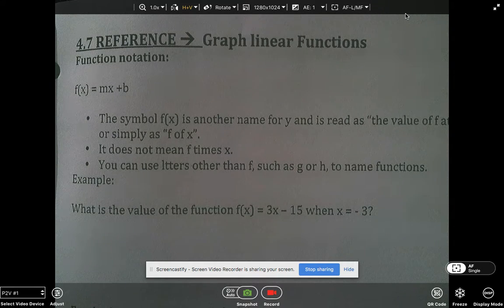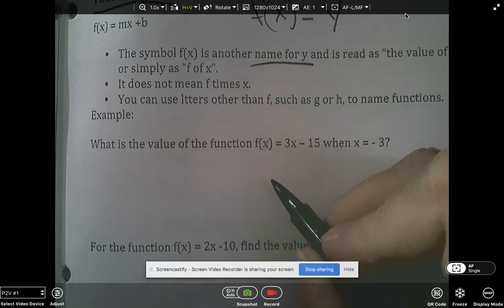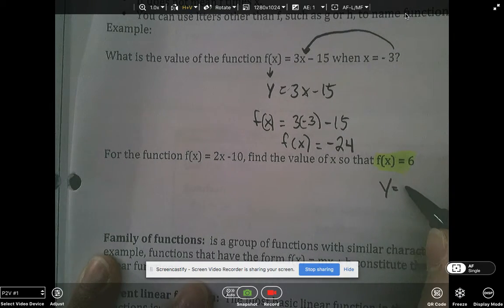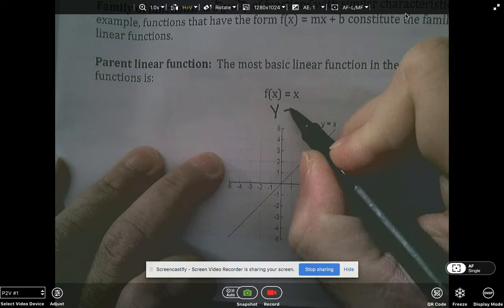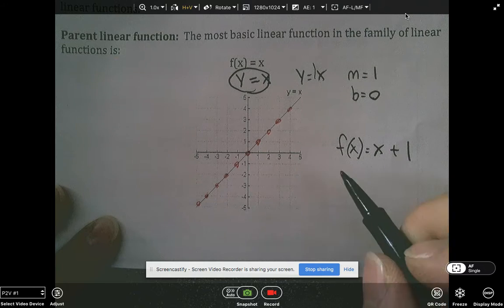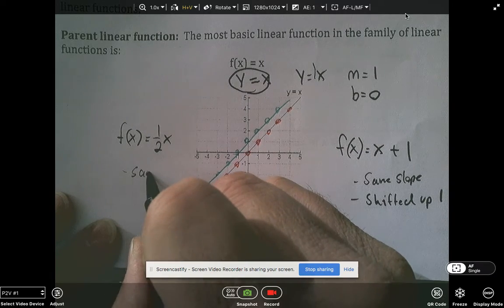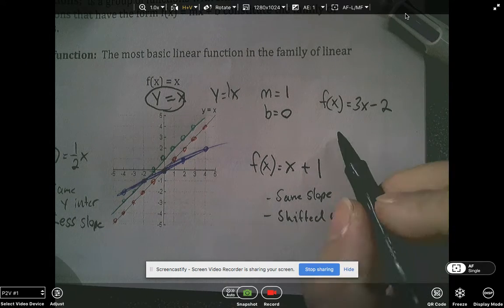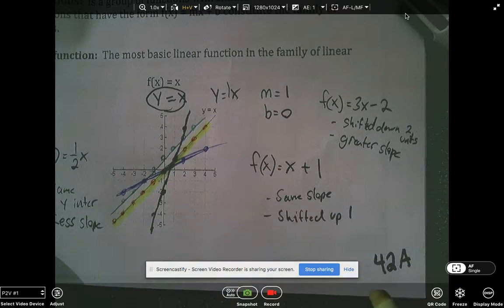Video Reference 4.7: Function notations and comparing linear functions to f(x)=x